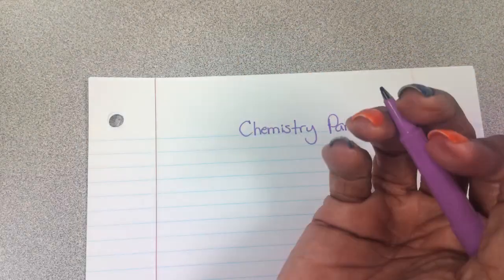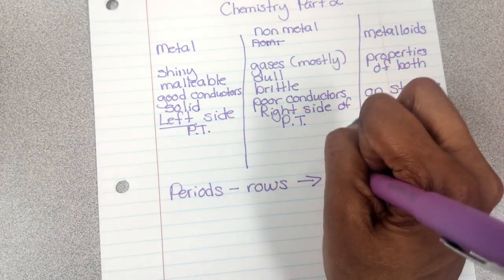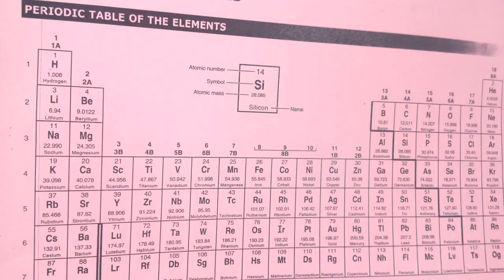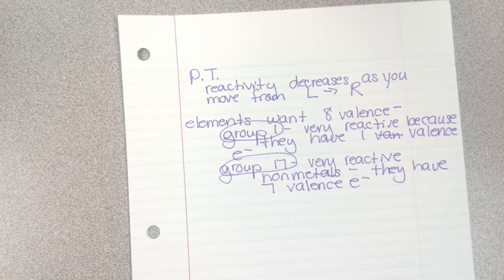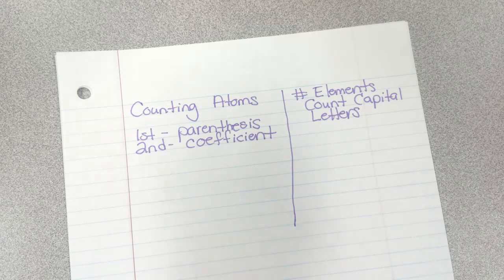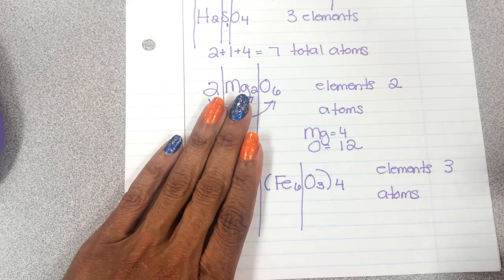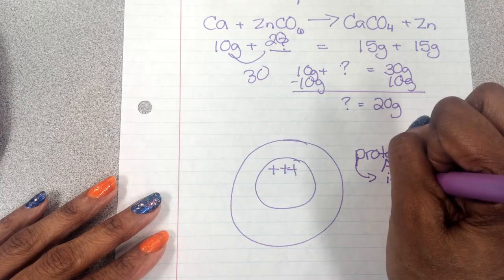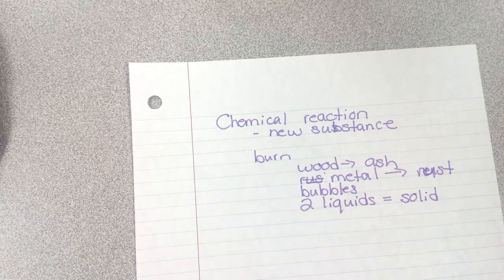Chemsitry Part 2 Review